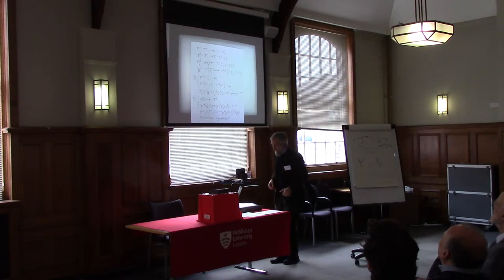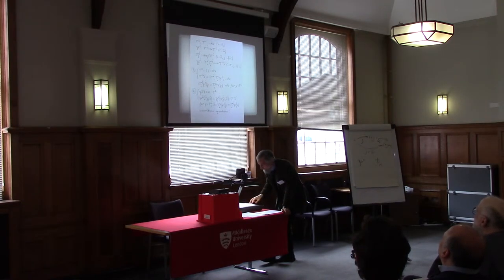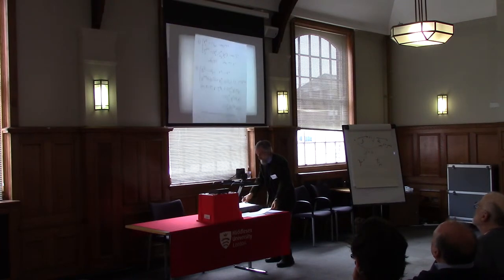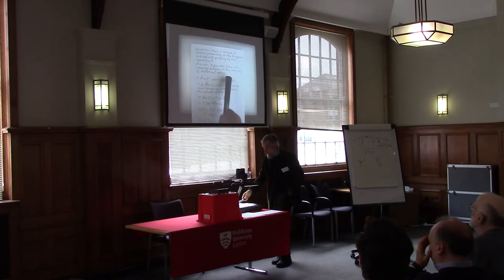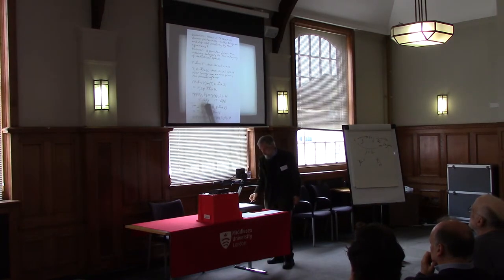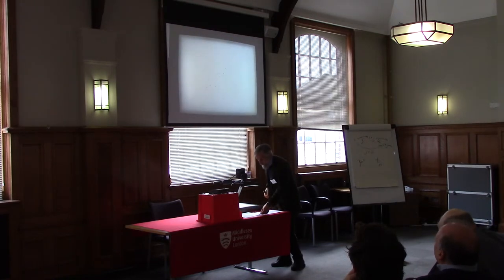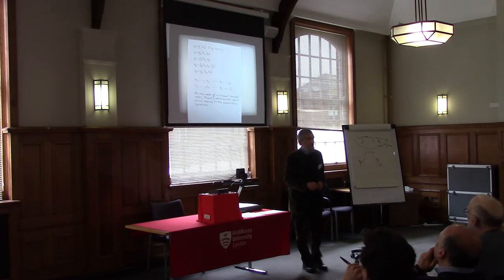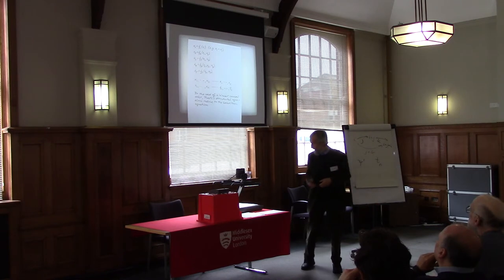BCTCS 2015 Keynote Talk 2 - Per Martin-Löf (Stockholm University) - Part II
Title: Spreads, repetitive structures, functional causal models Abstract: There is a notion of causal space-time, or sample space-time. It is related to Brouwer's spreads, the statistical notion of repetitive structure, and Judea Pearl's functional causal models. From the point of view of intuitionistic type theory, the way to think about a causal space-time is as an infinite context in which variables are not only typed but also, sometimes, defined, that is, assigned a value dependent on previous undefined variables.